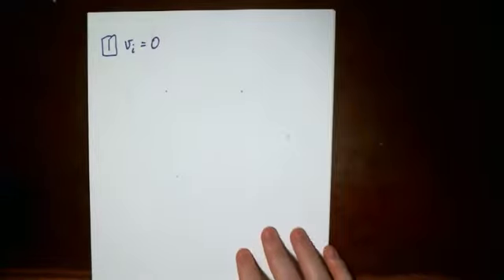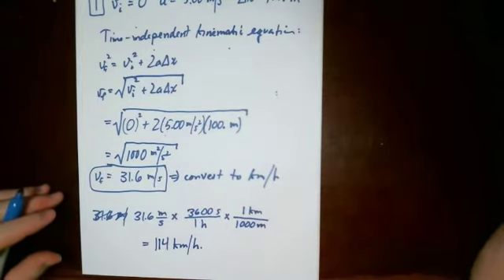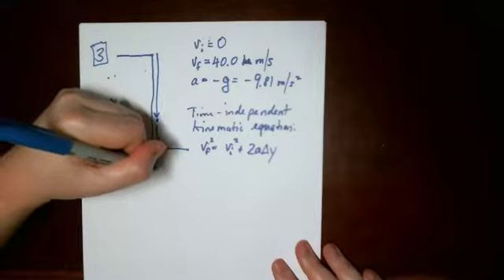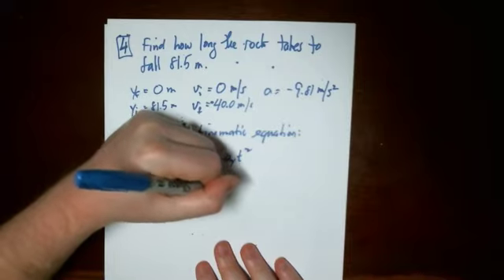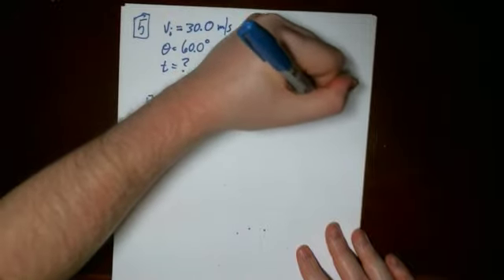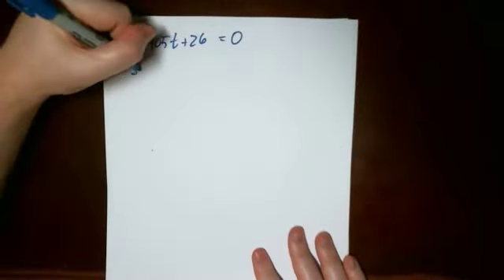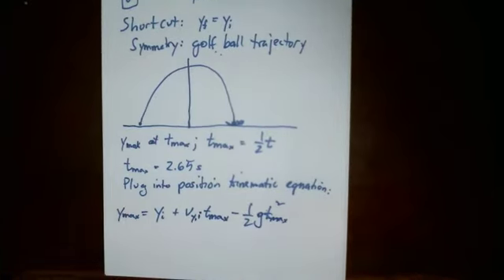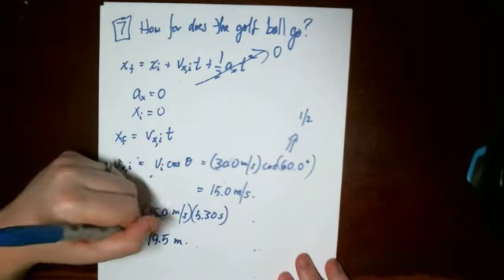Reading Quiz 1 Solutions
Solutions to the first reading quiz, due June 3rd, 2020.